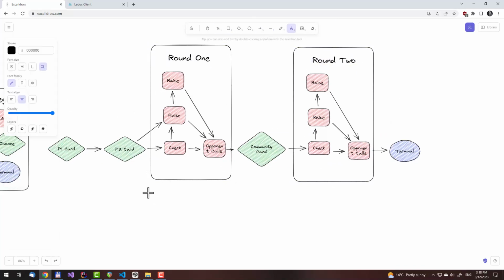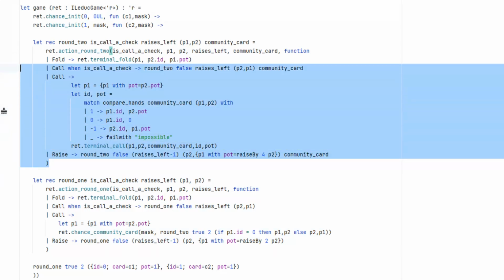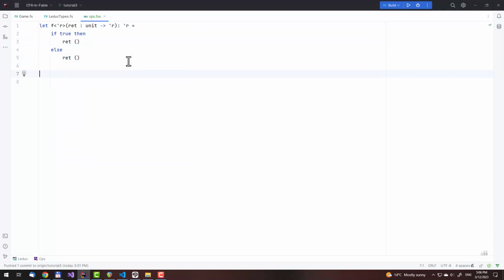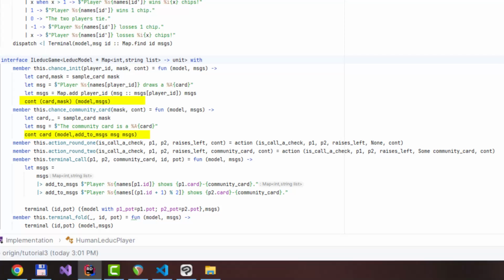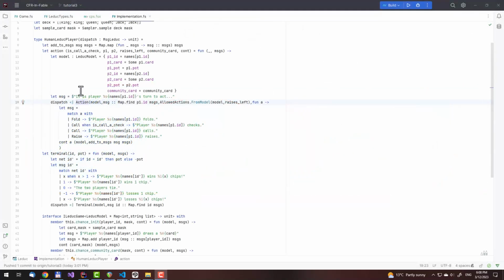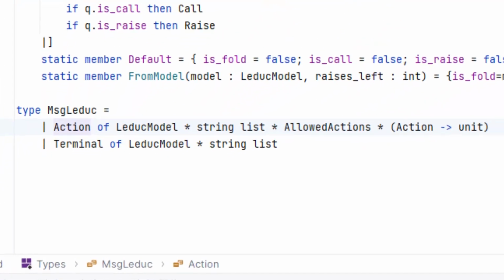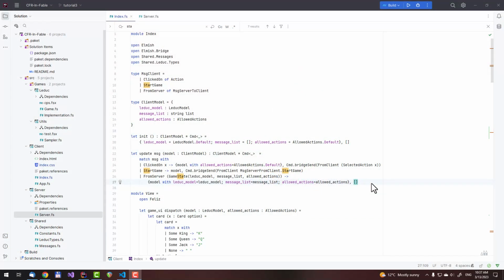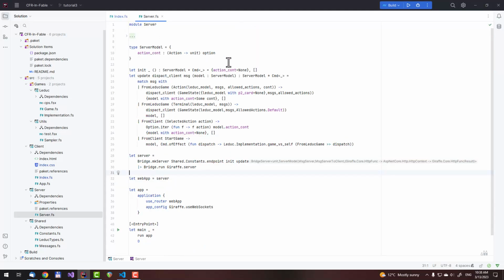The Game Of Leduc In Continuation Passing Style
TOC:

00:00 Intro
02:37 The Game In Continuation Passing Style
07:39 Outro